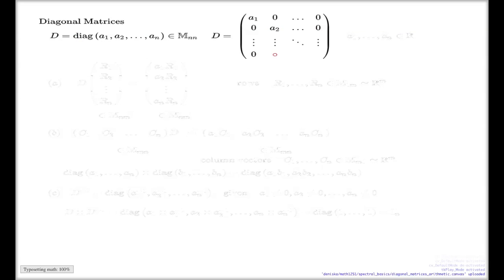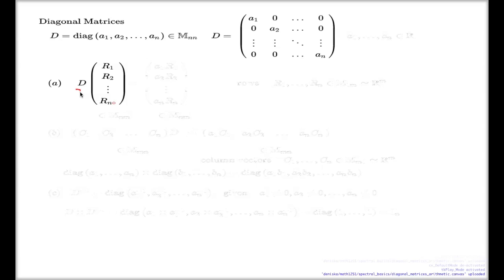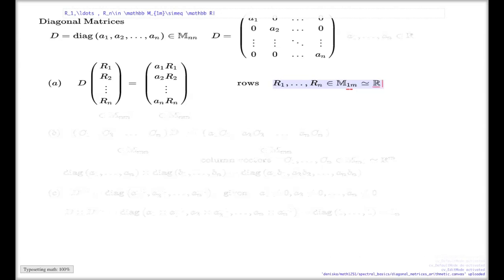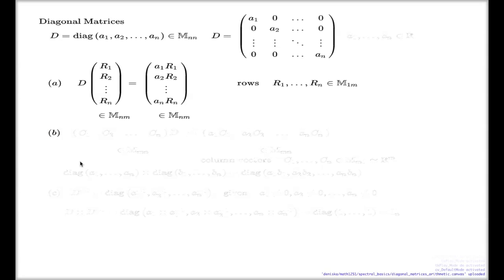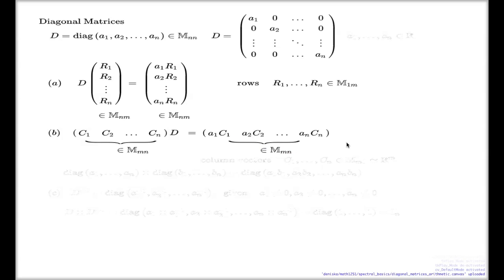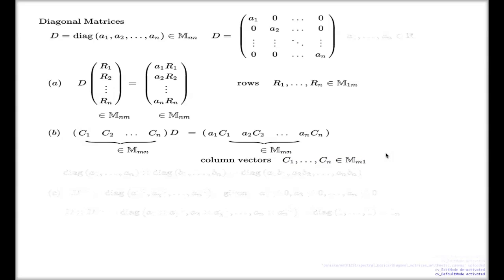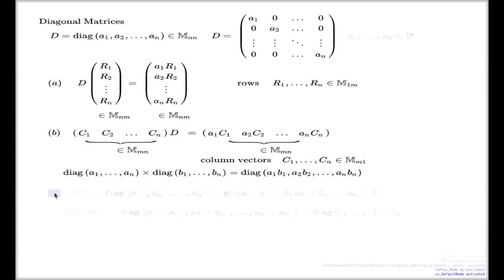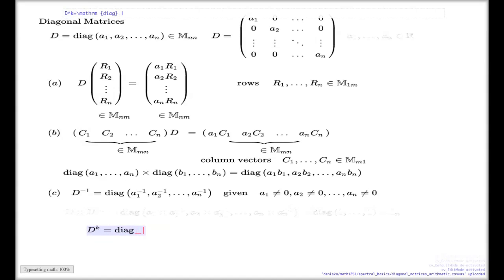Diagonal matrix arithmetic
I discuss specific features of arithmetic of matrices, when the matrices are diagonal.  In such case, the manipulations are extremely simple: both addition and multiplication is done in per entry fashion. This will be useful for the next presentation